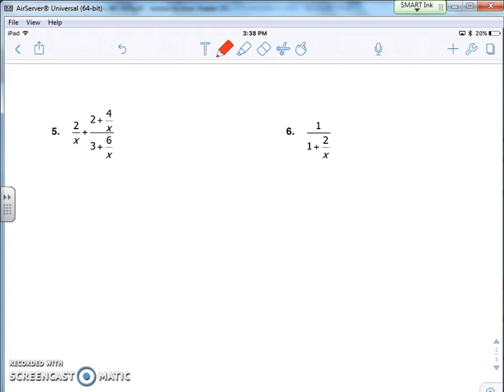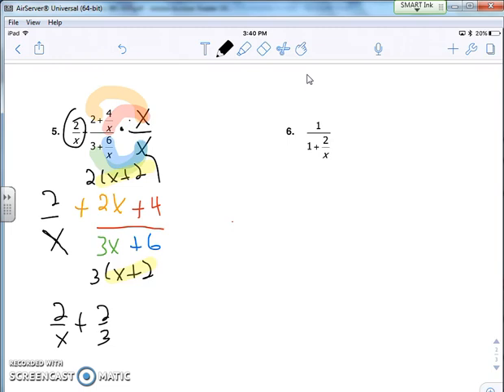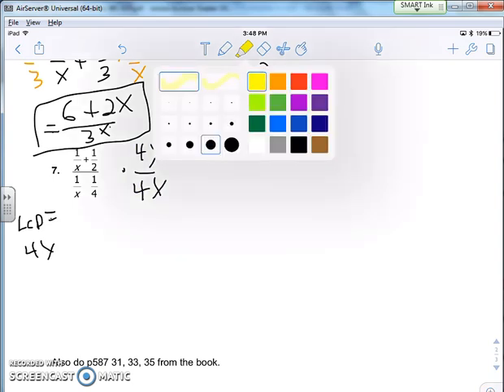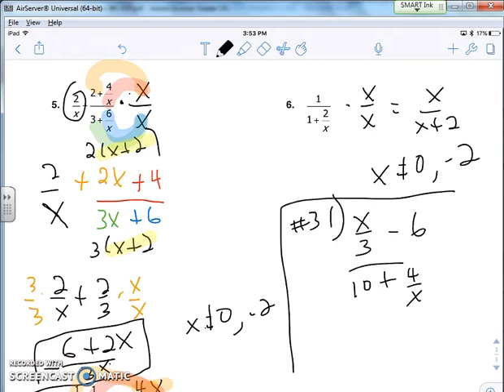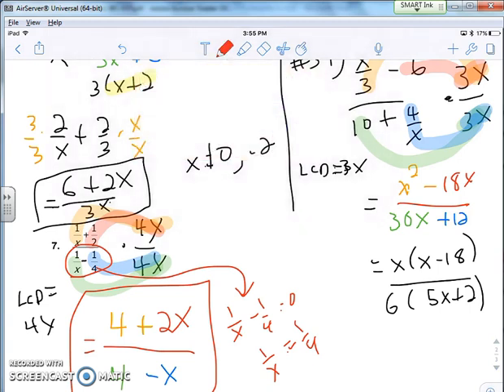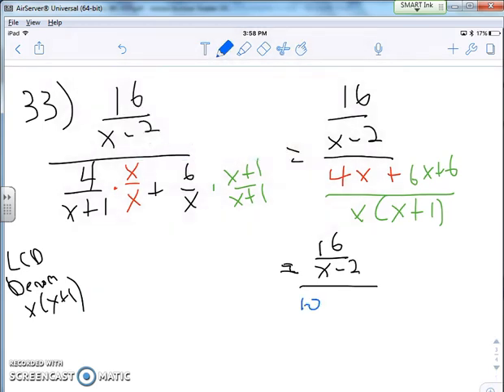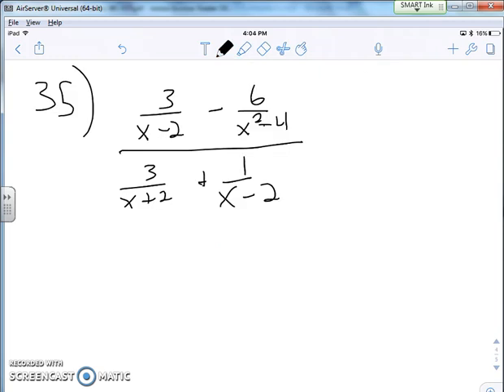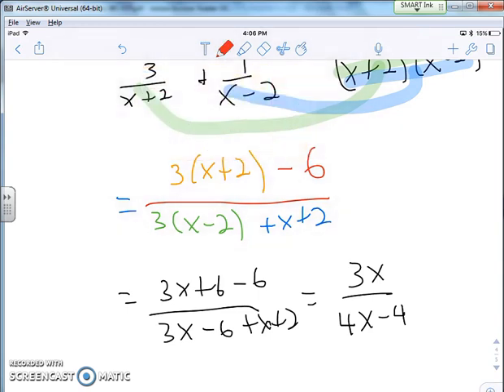Alg 2 Unit3 WS 3B